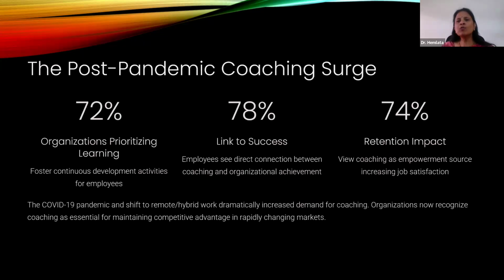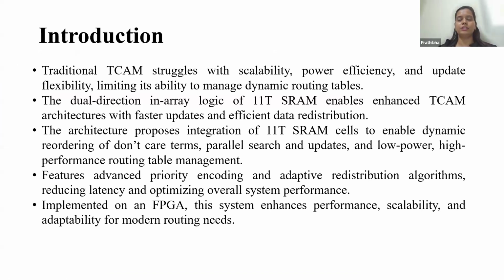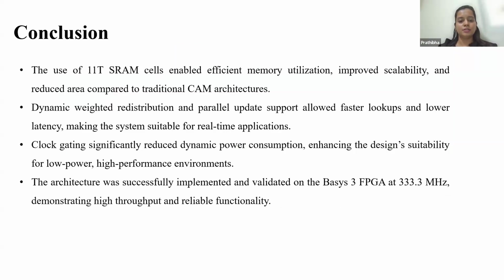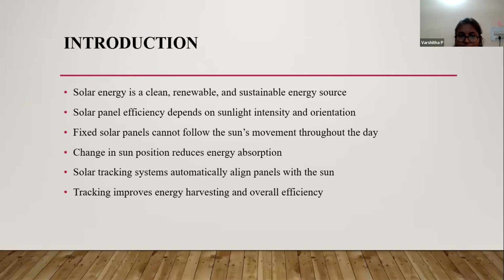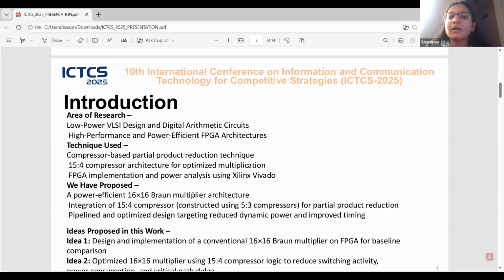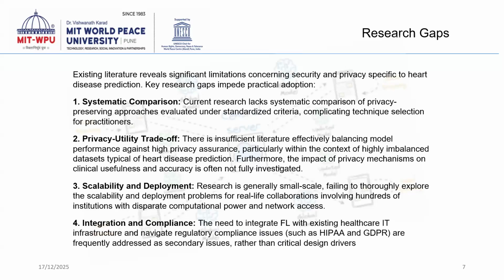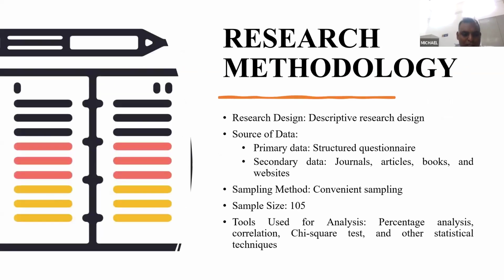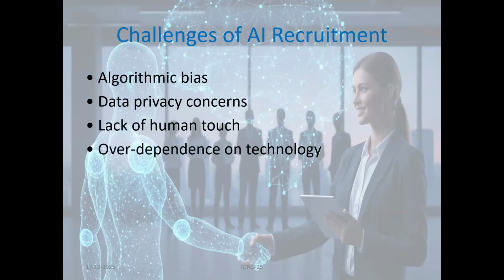10th ICTCS 2025 | Jaipur, India | Technical Session 9A